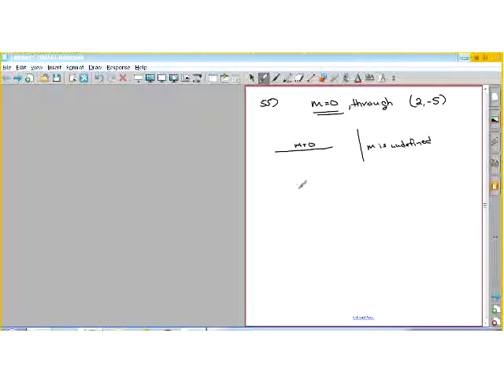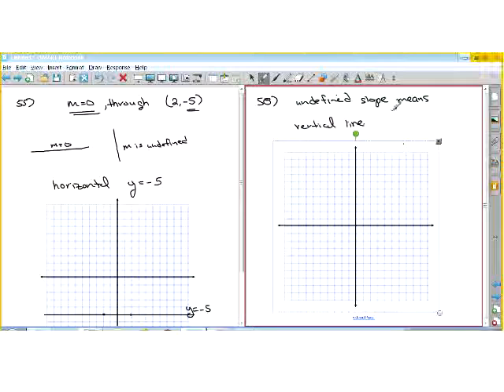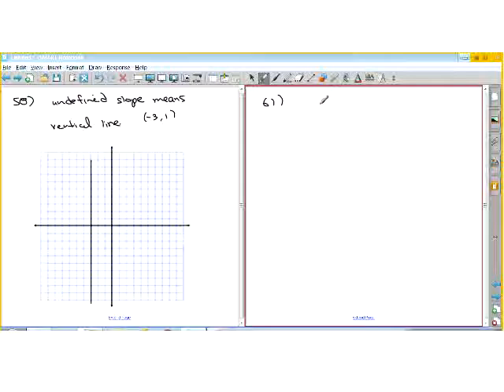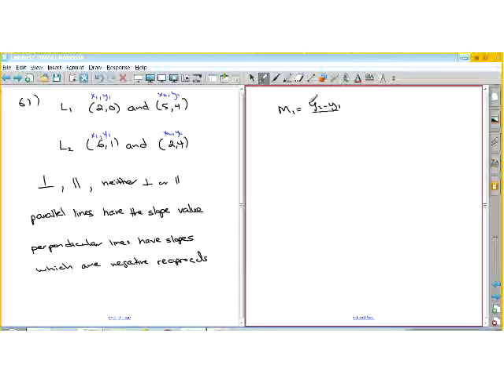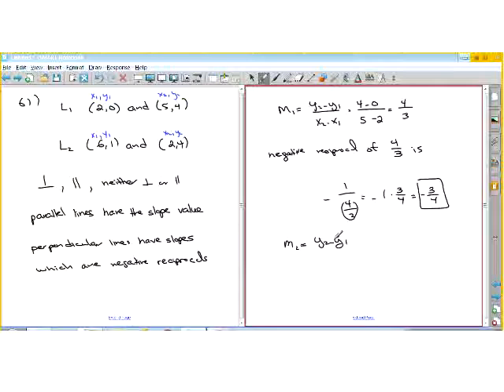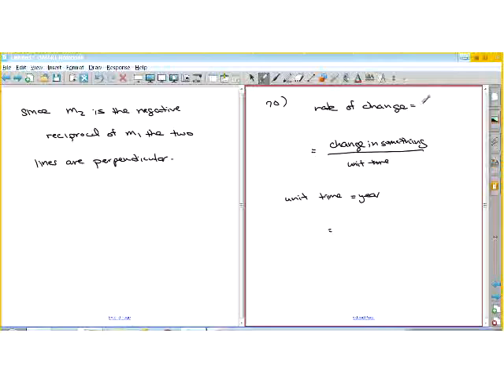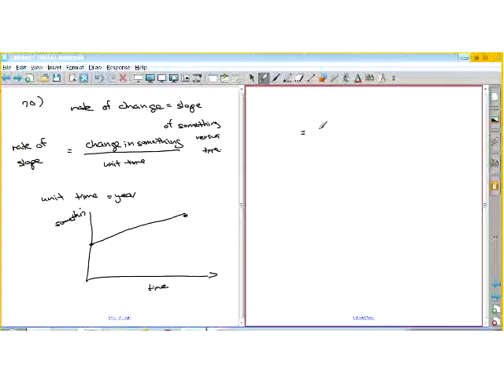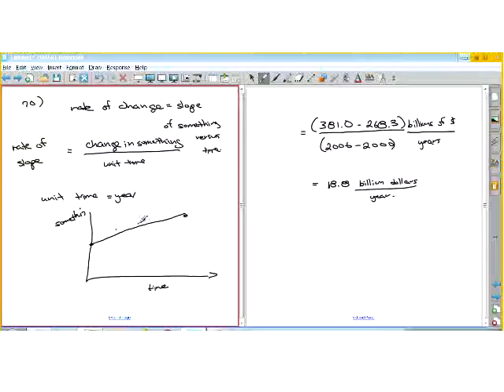Chapter 8 Section 2 Problems 55 58 61 70